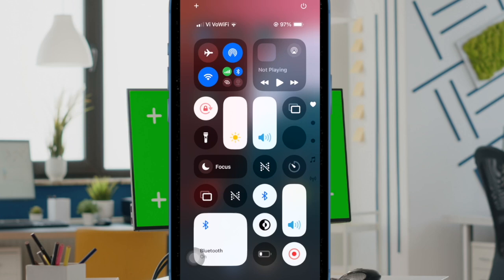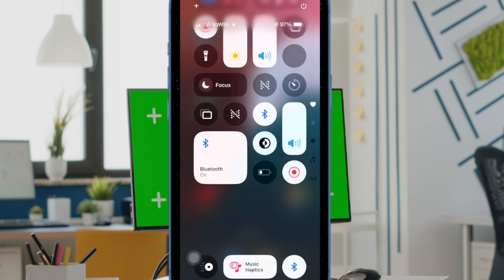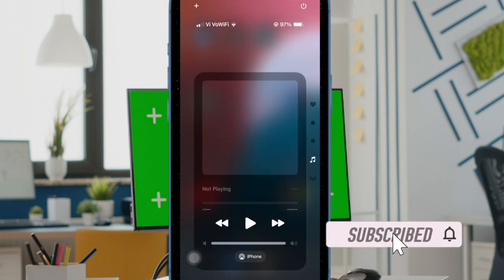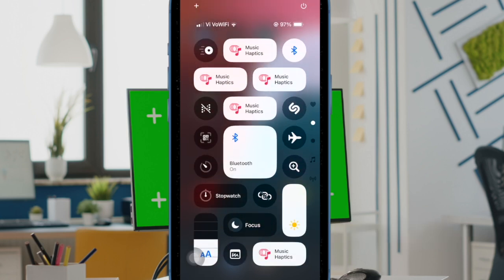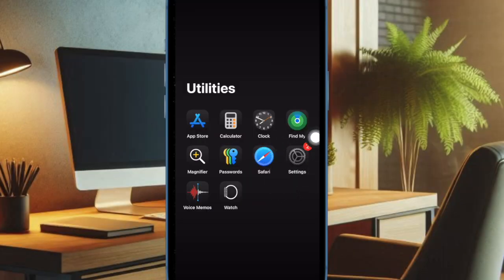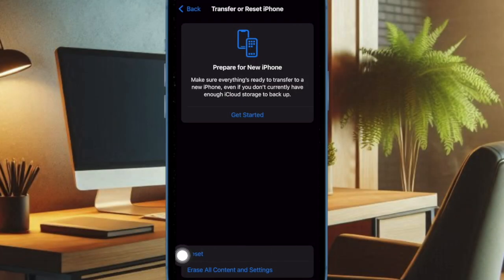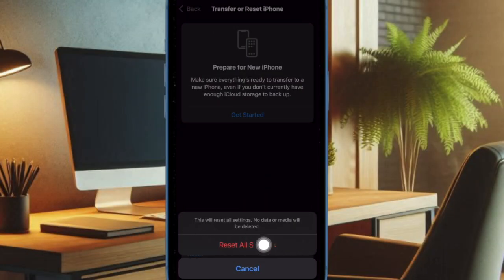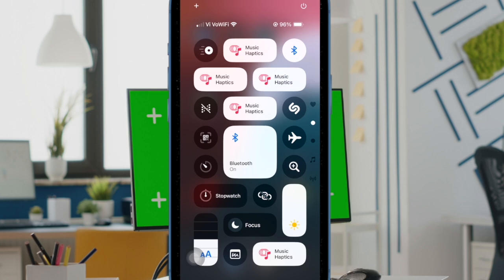How to Reset Control Center in iOS 18 on iPhone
Wondering how to reset the Control Center on your iPhone running iOS 18 or later? Check out this hands-on video to find out how to reset the iPhone Control Center to factory default.